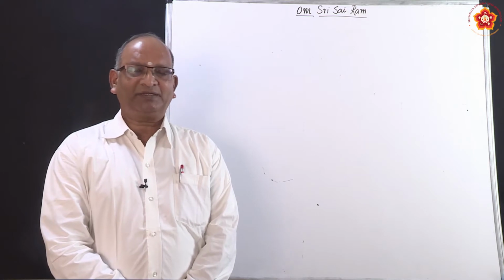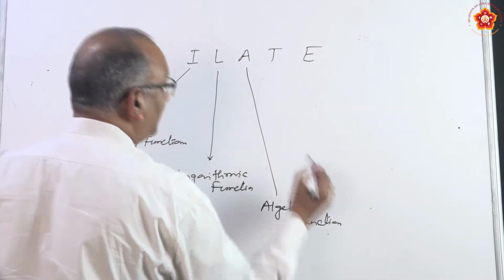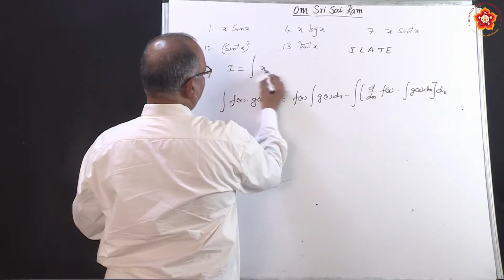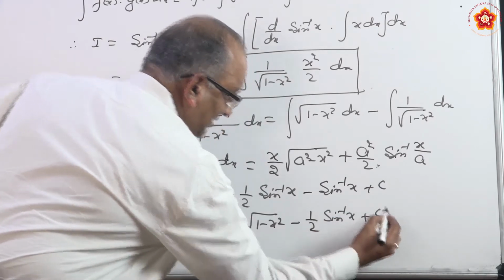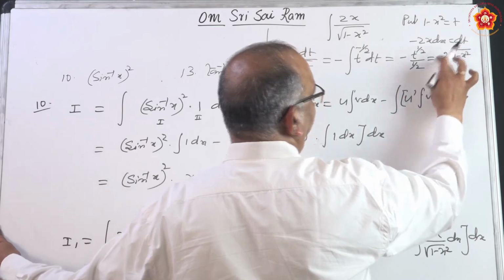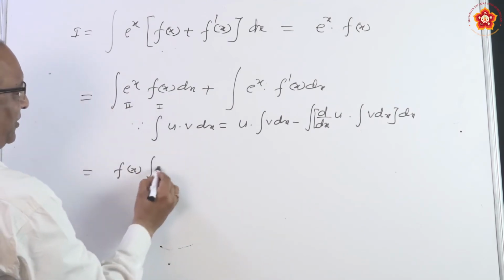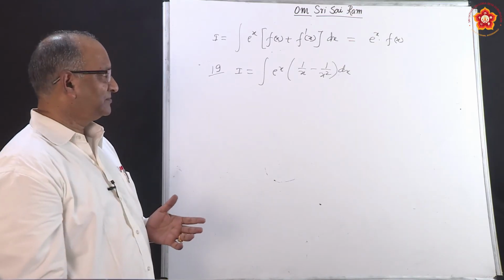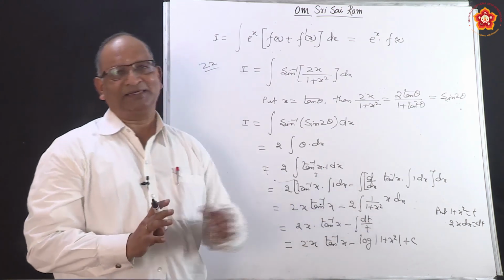II PUC|Science|Mathematics|Integrals|Sri Venkateswarlu|Part 6 of 11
Lesson ID: 1051
Grade:  II PUC
Stream:  Science
Subject:  Mathematics
Chapter Name: Integrals
Topic Name: Integrals of Product of Functions
Part 6 of 11